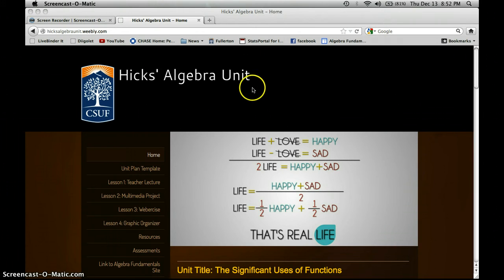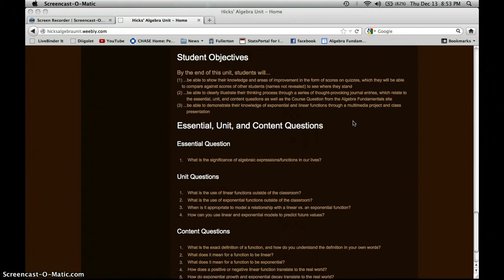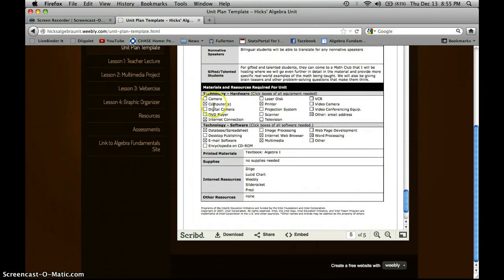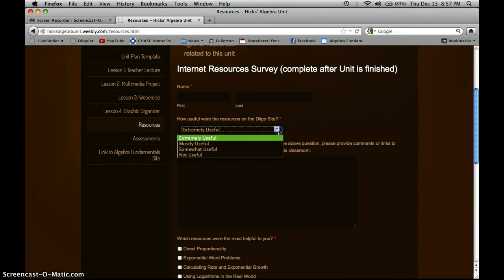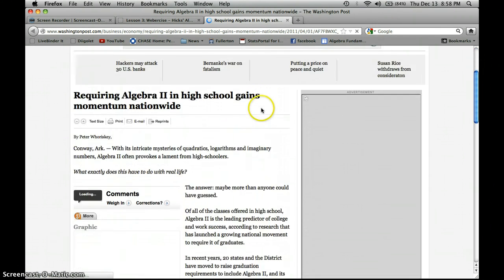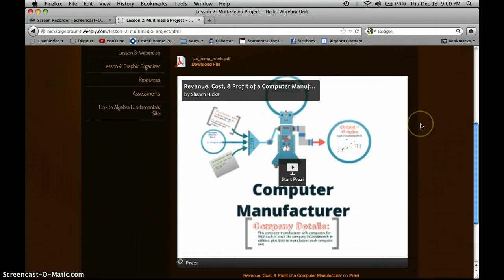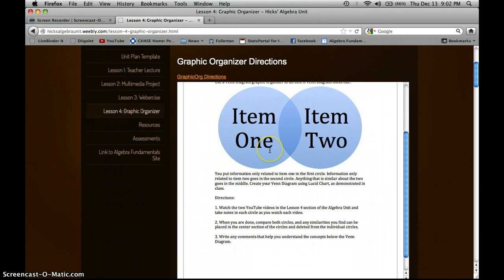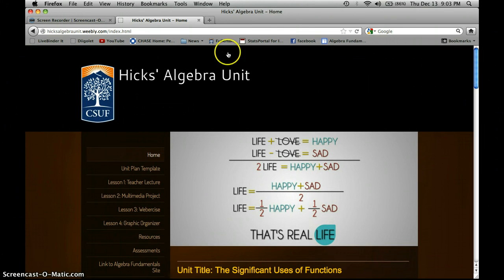Hicks' Algebra Unit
A video to show my algebra unit website